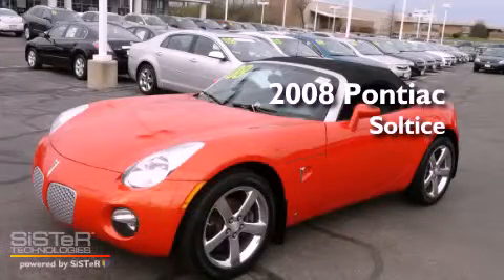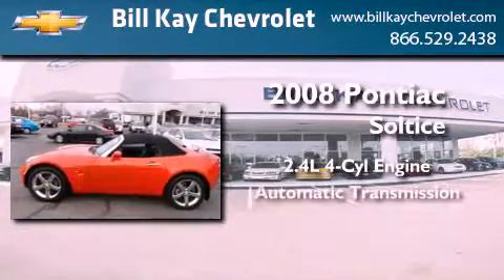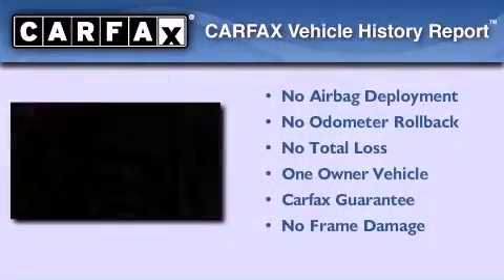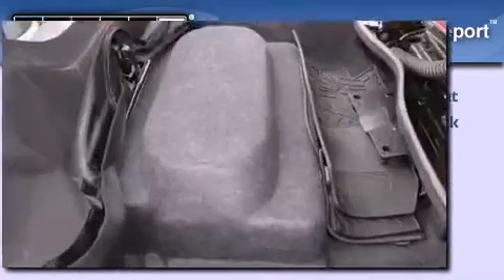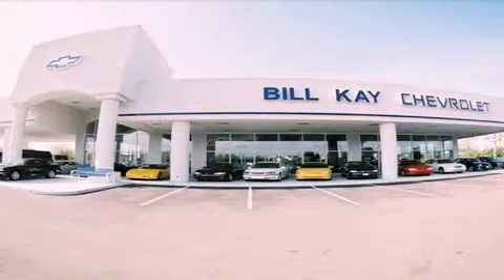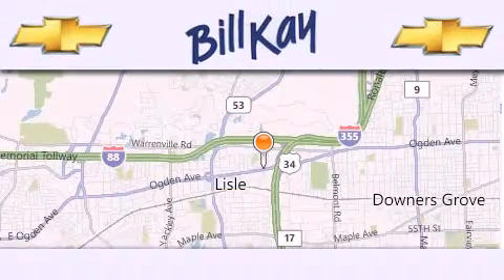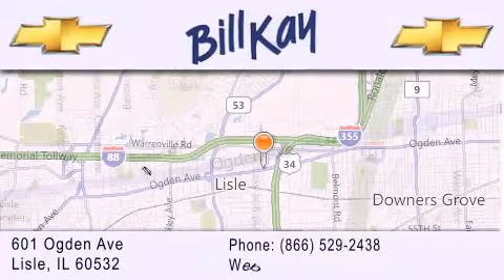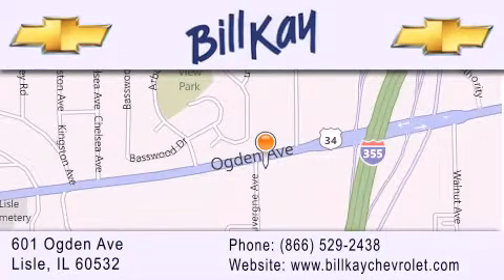2008 Pontiac Solstice Certified Naperville IL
Year : 2008
 Make : Pontiac
 Model : Solstice
 Engine : 2.4L 4 Cyl. Fuel Injected
 Trans . : Automatic
 Exterior : Brazen
 Miles : 45,946

 Stock : P21714